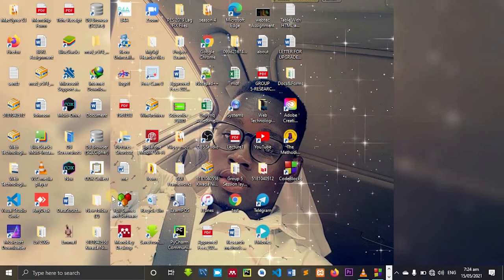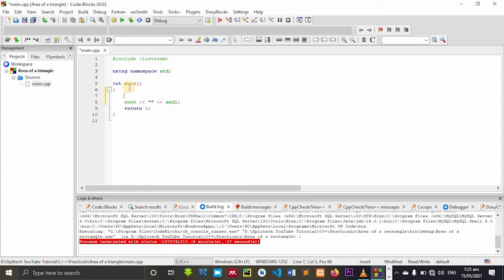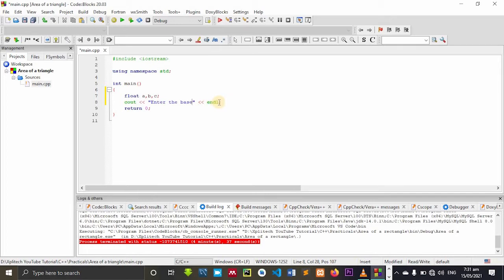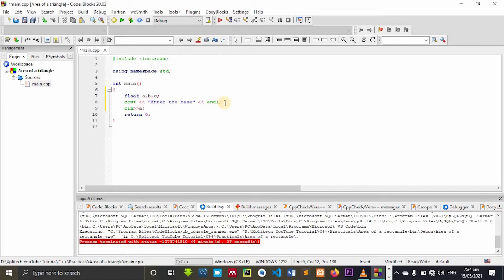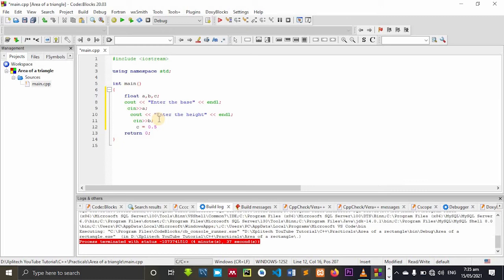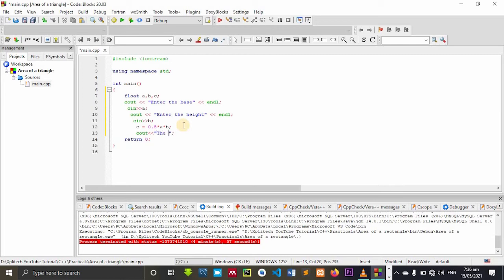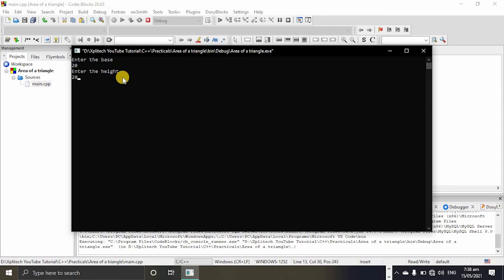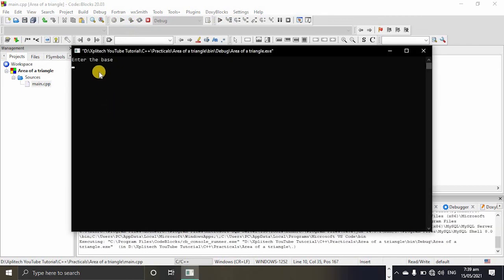Writing a program in c++ to calculate for the area of a triangle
This tutorial will teach you how to calculate for the area of a triangle in c++ using code blocks. Also if you have any question, please place it in the comment section and I will attend to it thank you.